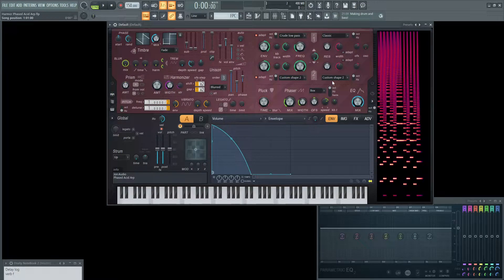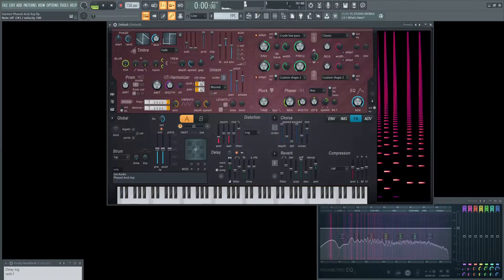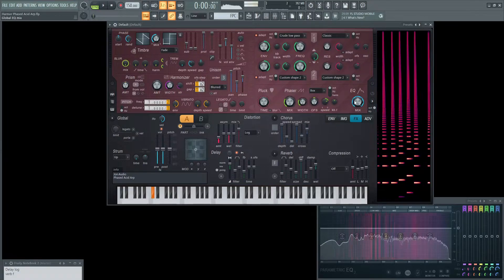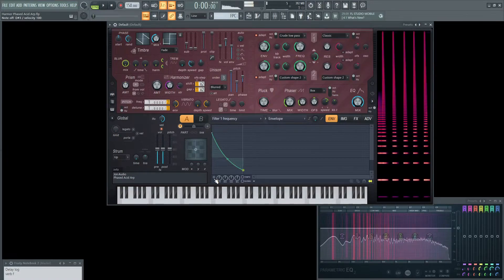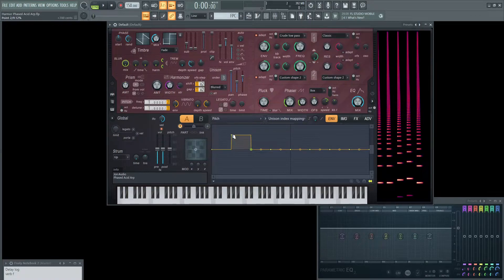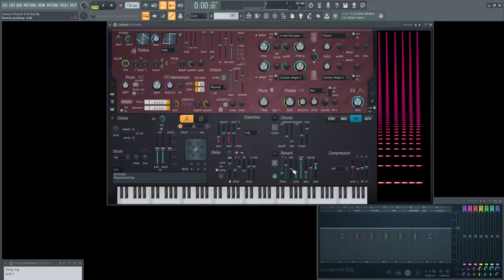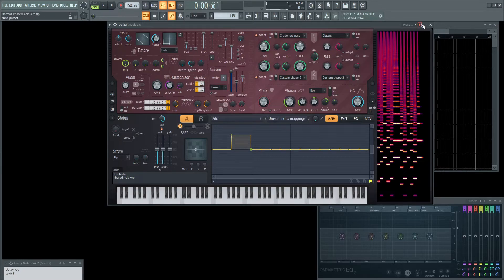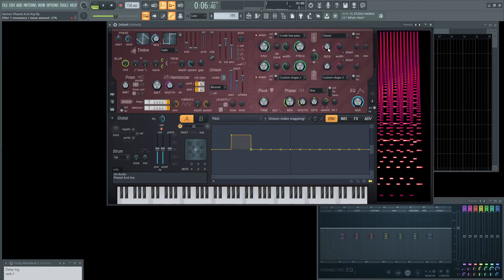Harmor Phased Acid Arp | FL Studio Tutorial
In this Harmor sound design tutorial, I show you how to make a phased acid style arp! Remember to activate the internal arp to make this patch work!

Give the video a thumbs up if you enjoyed the preset!